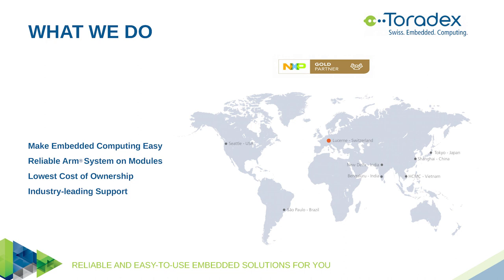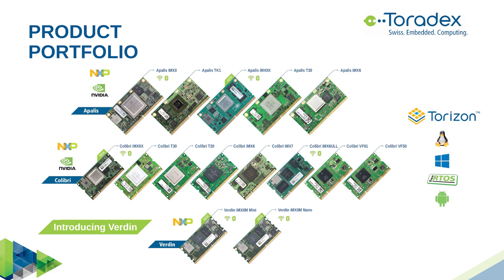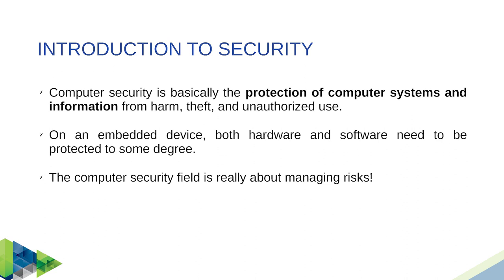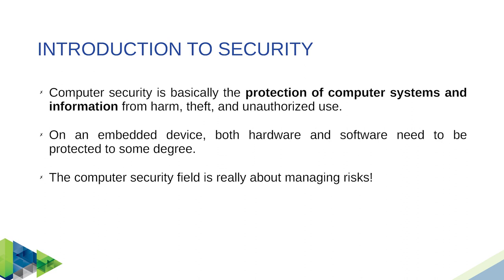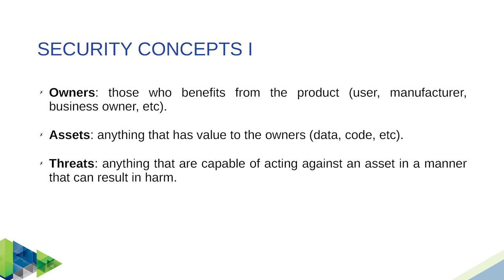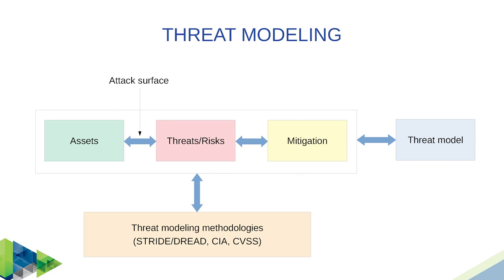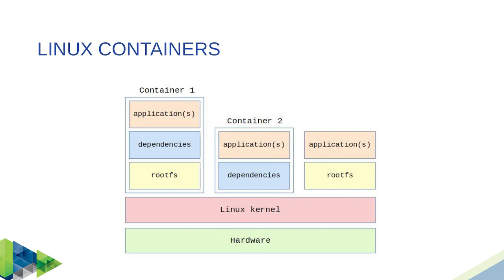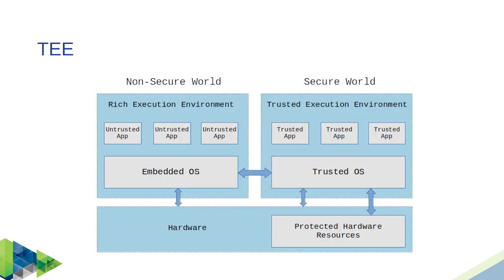Introduction to embedded Linux security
Security is a key feature in every connected product. But the real question is: what do you want to secure? Do you want to protect the Intellectual Property? Or maybe the integrity of your product? Do you want to secure data at rest? And what about data in transit? These and other questions can be answered with a proper threat modeling process so potential threats can be identified and mitigated.

In this webinar, an example of threat modeling to identify the security requirements of an embedded Linux system will be discussed, and a wide range of tools and techniques to implement the security requirements will be presented, including secure/verified boot, data integrity and encryption, TPM and key management, secure firmware update and patching, secure coding, sandboxing and containers, TEE, mandatory access control (SELinux, AppArmor, etc), authentication, port scanning, and many more!

Key Takeaways
 -  Understand why security is important for your product
 -  Learn how threat modeling can help understand the product's security requirements
 -  Have an idea of what should be secured in an embedded system and why
 -  Learn different tools and techniques to improve the security of an embedded Linux system
 -  Have your questions answered by experts from Toradex

Also, here's a copy of the webinar presentation for your convenience.

Take our survey on Security, and we’ll give to charity!
Help us build more secure products for you! All you need to do is complete our 4-minute survey and Toradex will donate EUR 5 to the International Red Cross on your behalf!

00:01:30 Introduction to Toradex
00:04:51 Introduction to Security
00:07:06 Security Concepts
00:11:48 Threat Modeling
00:21:28 Secure Boot Concepts
00:34:12 Code and Data Encryption
01:04:00 Update System and Security
01:15:10 Q&A